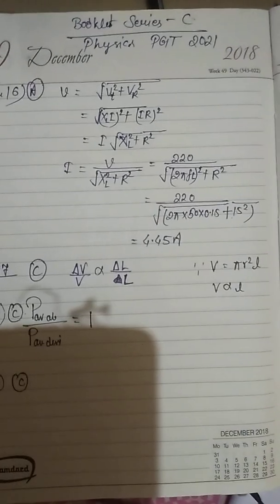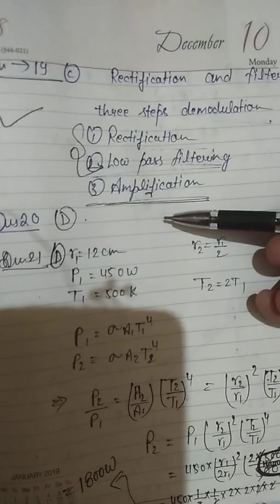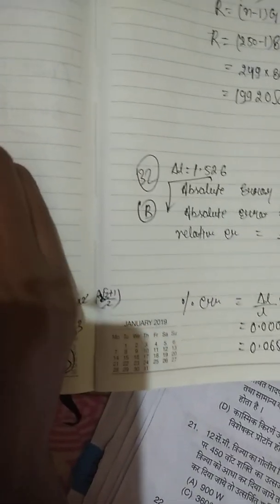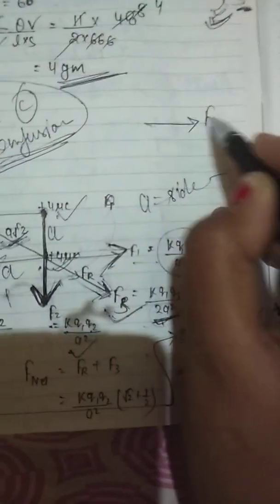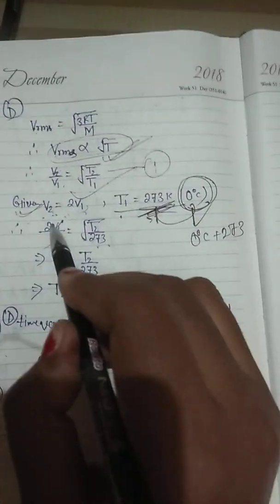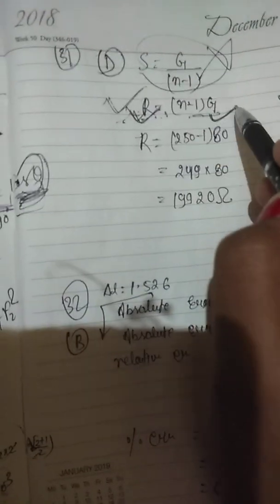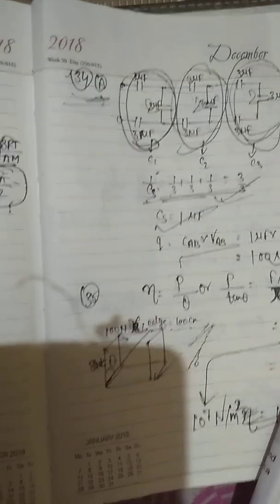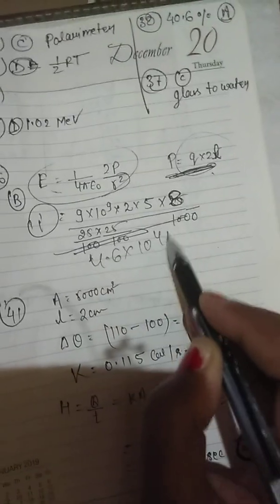UP pgt physics 2021 (qus 16to 37)